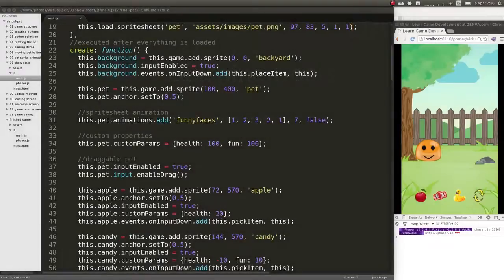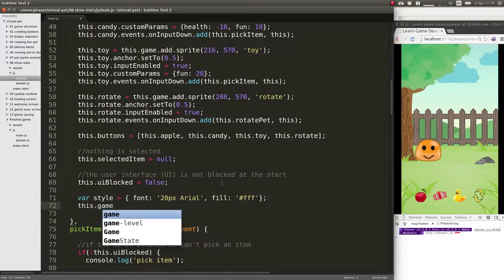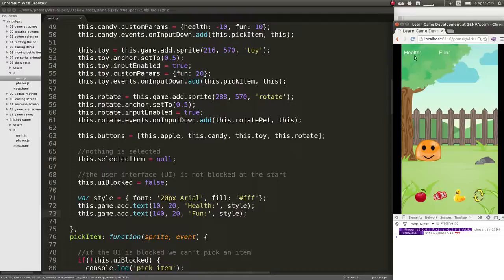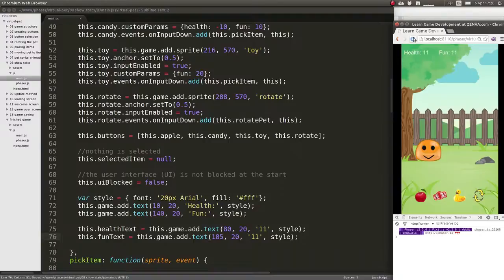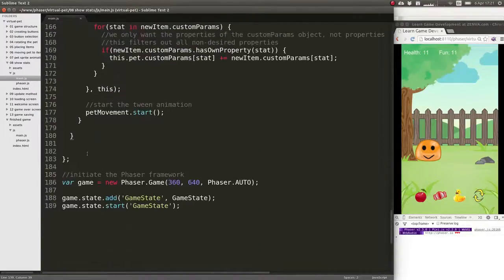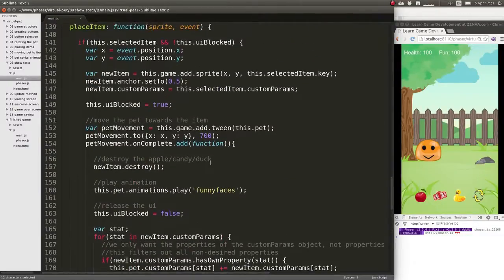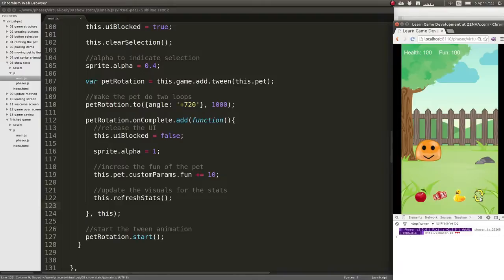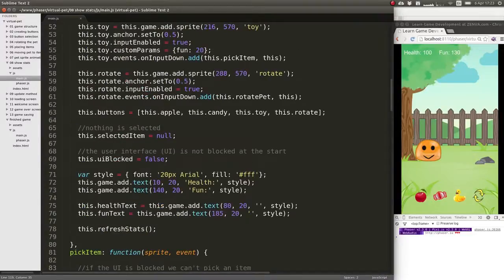009 Game Stats